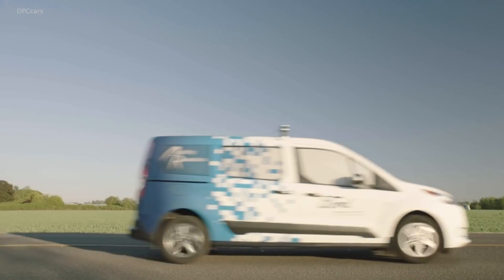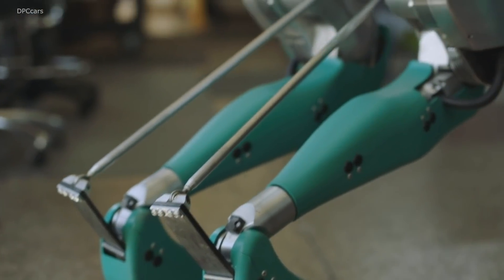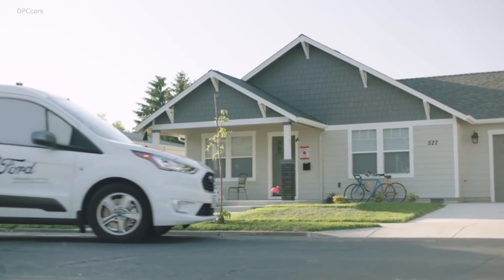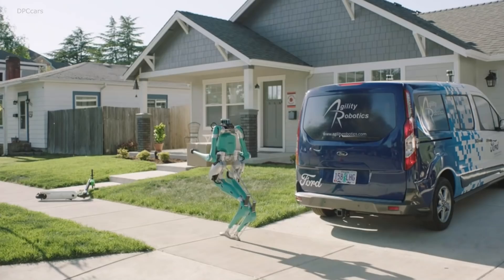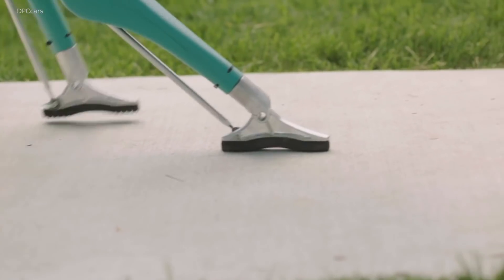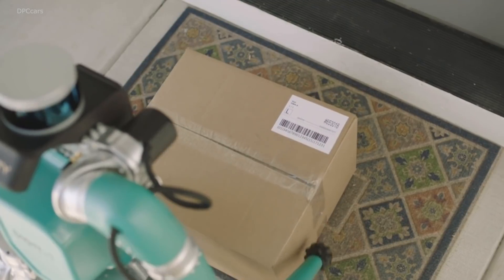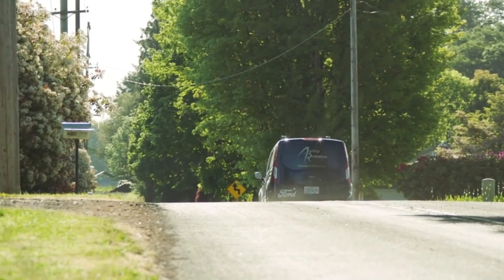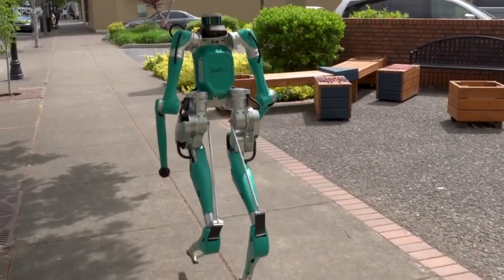Ford Package Delivery Robot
One-click shopping and perks like two-day delivery are extremely convenient, but they are taking a toll on our cities and neighborhoods. The U.S. Postal Service alone delivered more than 6 billion packages in 2018, or double the volume it was handling about 10 years ago.

To help address this issue, Ford is teaming up with Agility Robotics to explore a brand-new frontier in the world of autonomy — and a new way of thinking about how we make deliveries. Together, we will work toward making sure self-driving vehicles are uniquely outfitted to accomplish something that’s proven surprisingly difficult to do: Carry out that final step of getting your delivery from the car to your door.